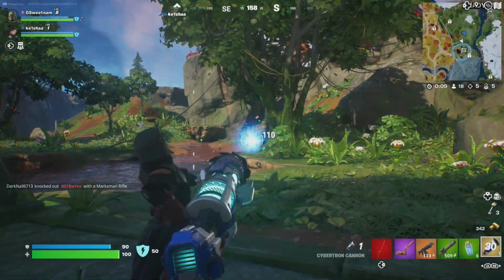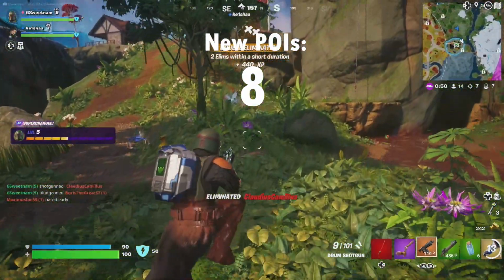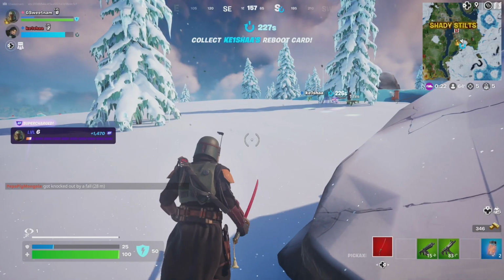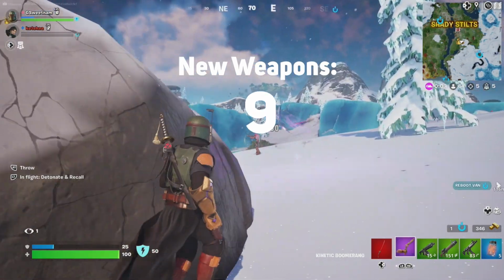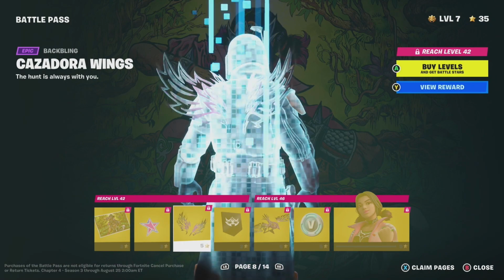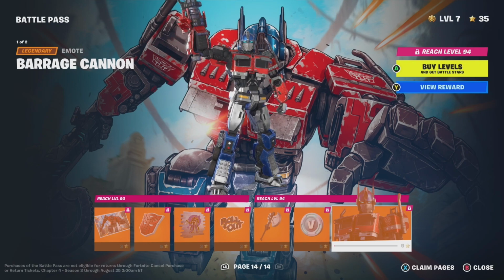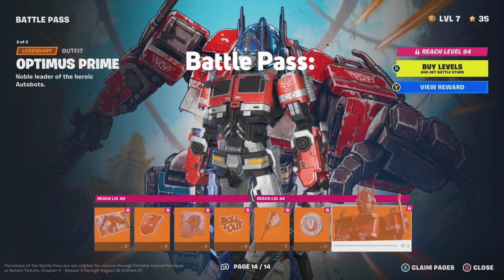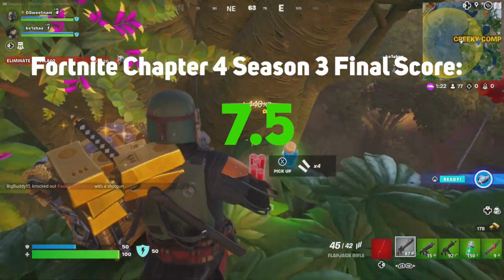Is The New Fortnite Season Good? (Fortnite Theory #1)